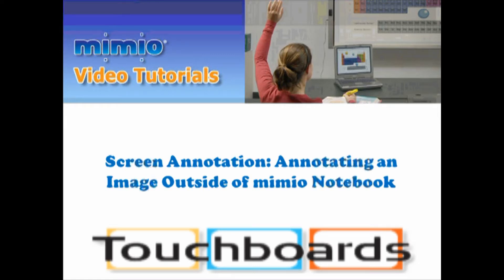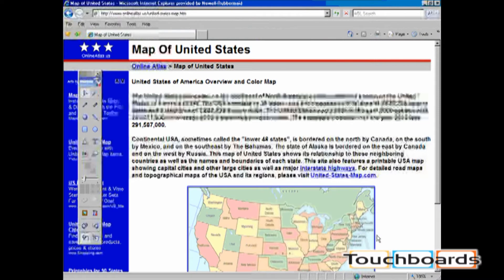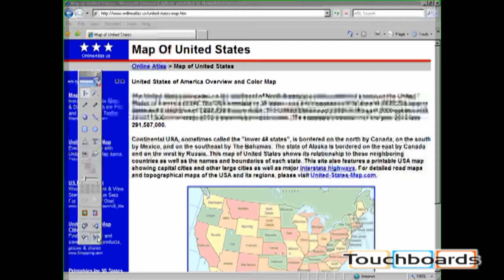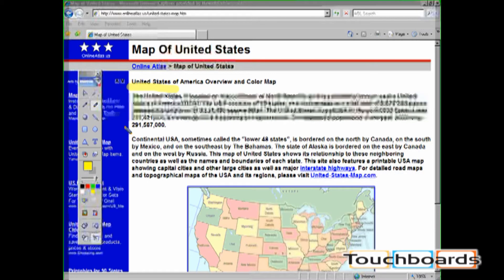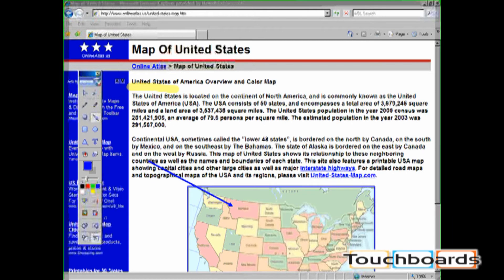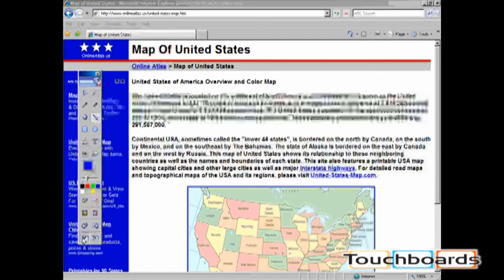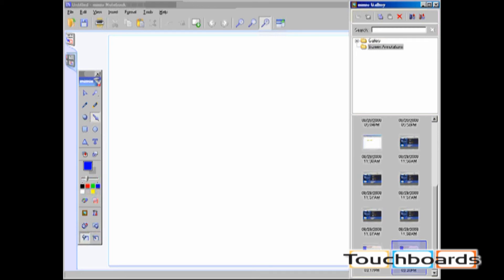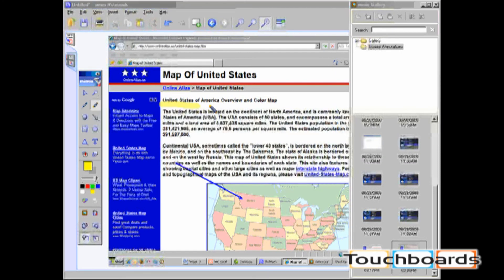mimio Video Tutorial Screen Annotation Annotating an Image Outside of mimio Notebook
mimio Tutorial Series presents:

Screen Annotation Annotating an Image Outside of mimio Notebook